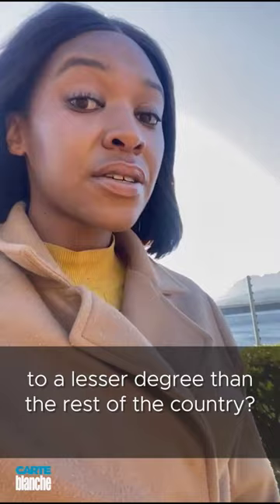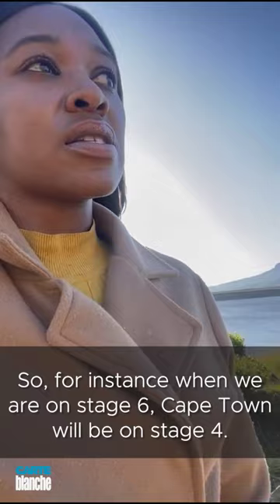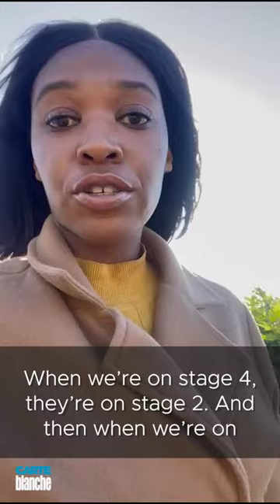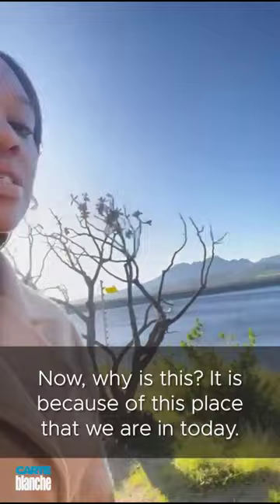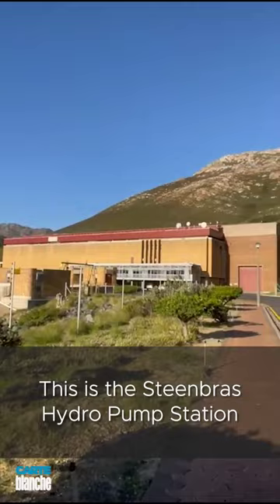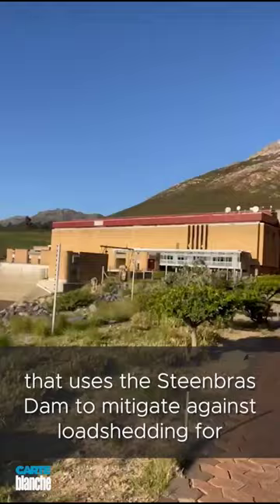This Sunday, CarteBlanche looks at how CapeTown is turning its back on Eskom.